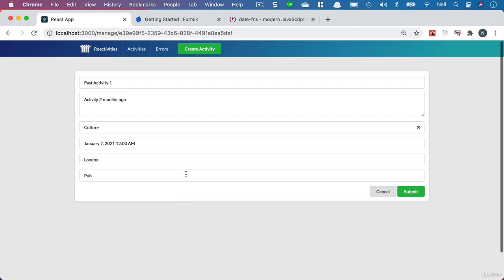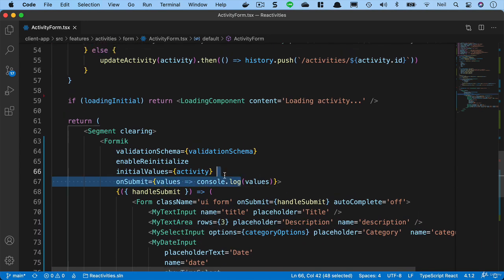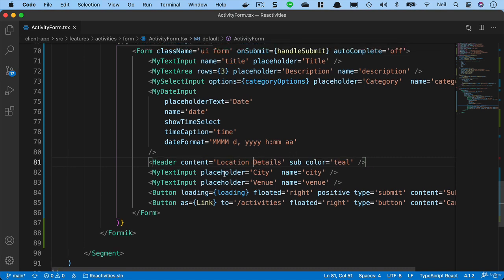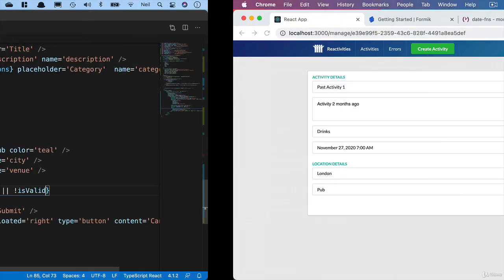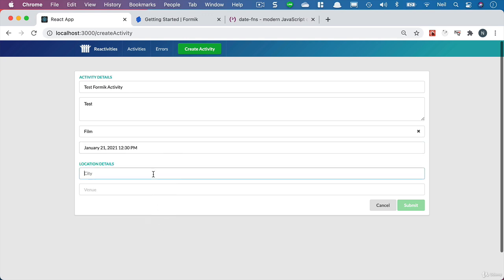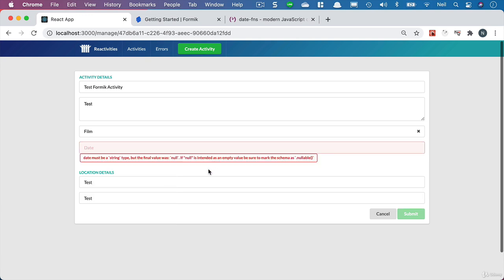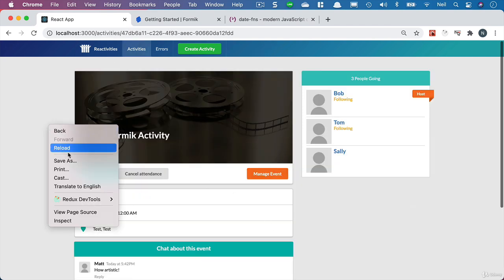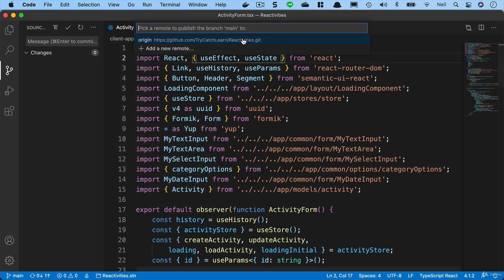Net Core and React Forms Hooking up the form submission to Formik